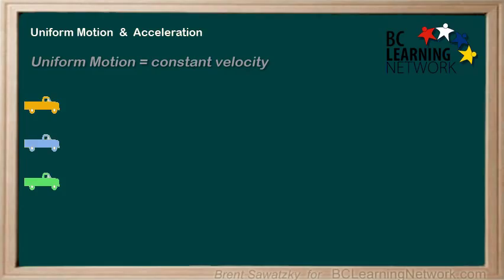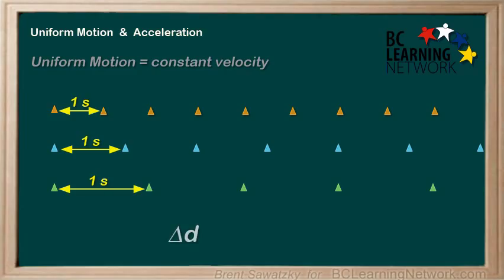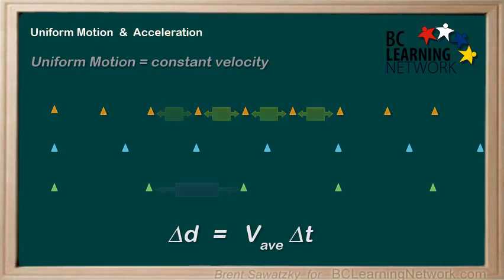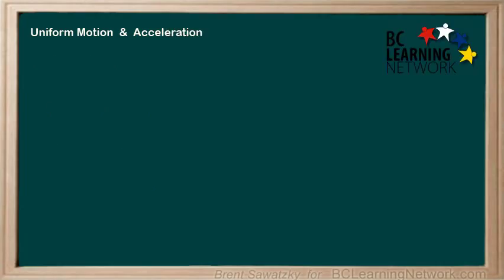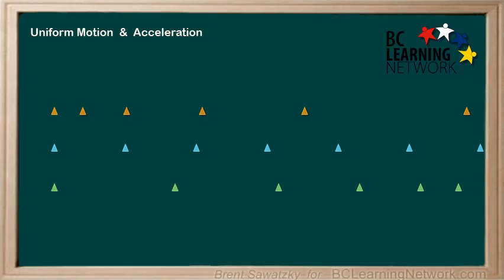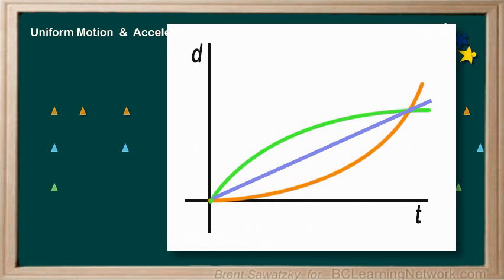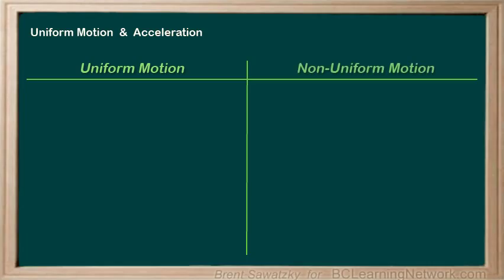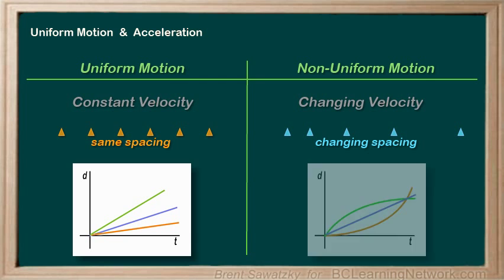BCLN - Physics - Uniform Motion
Defining uniform motion, then leading into the idea of non-uniform motion.  This is part of an introduction to acceleration.

0:00all of the motion questions we've been
0:01looking at so far have involved uniform
0:05motion that is motion where the velocity
0:08stays the same over the interval of time
0:11the velocity might be a hundred
0:14kilometers per hour or minus 10 meters
0:17per second or even a velocity of zero
0:19but the main criteria for uniform motion
0:23is that whatever the velocity is it
0:26stays constant
0:27consider the following what if we had 3
0:31trucks which drove along dropping a
0:34pylon out of the back every second we
0:38have an orange truck dropping off orange
0:41pilots and a blue truck dropping the
0:43blue pylons and of course a green truck
0:45dropping its green pilots so what can we
0:49say about the motion of these trucks by
0:51looking at these pilots well it looks
0:54like the orange truck doesn't get very
0:57far
0:58each second compared to the blue truck
1:01which seems to get a little bit further
1:02during each second and the green truck
1:05of course gets the farthest ring each
1:07second the biggest spaces
1:09therefore we can conclude that the green
1:12truck must be going the fastest since we
1:16know that the change of displacement is
1:19the average velocity times the change in
1:21time and that the change in time for
1:24each of these is one second it must mean
1:28that the average velocity is different
1:31for each truck
1:33certainly the orange truck would have
1:35the lowest average velocity and the
1:38green truck would have the greatest
1:40average velocity as its change in
1:43distance between the pylons is the
1:45greatest over each second now another
1:49thing we could observe about the motion
1:51of these trucks is that the pylons are
1:54all evenly spaced that is the change in
1:58distance for each second is the same
2:01therefore the velocity isn't changing
2:05for any of the trucks and that means
2:09these trucks are exhibiting uniform
2:12motion
2:13if we were to graph the motion it would
2:17look like this note that the slope of
2:21the diversity graphs indicate their
2:23differences in velocity with the green
2:28truck showing the greatest slope that is
2:30it travels the greatest distance over
2:32anyone second or has the greatest
2:35average velocity
2:38so let's run those trucks again but this
2:41time things will look a little different
2:44first of all we can notice that the
2:47pylon spacing for both the orange and
2:50the green trucks are no longer uniform
2:53their velocity is changing this is not
2:57uniform motion we would say that the
3:01change in distance over each second is
3:04increasing for the orange truck and
3:06therefore its velocity is increasing its
3:11accelerating a positive acceleration
3:13means that the velocity is increasing
3:16the blue truck is moving at the same
3:20rate its motion is uniform the green
3:25truck is slowing down the spacing is
3:29getting smaller indicating that the
3:31velocity is decreasing and we call this
3:34negative acceleration or deceleration
3:38since we know that the change in
3:41displacement is the average velocity
3:43times the change in time the increasing
3:46velocity of the orange truck results in
3:50increasing distance between the cones in
3:55the same way decreasing velocity for the
3:58green truck results in decreasing
4:00distance between the cones if we were to
4:04graph these it would look like this note
4:08that the blue truck is the only one with
4:11us straight line that is the velocity is
4:13not changing the slope is always the
4:16same both other trucks are nonlinear
4:20that is they have changing slopes the
4:23slope of the orange truck is getting
4:25steeper and steeper a positive
4:28acceleration this slope of the green
4:32truck is getting smaller and smaller
4:35that's negative acceleration or
4:38deceleration
4:42in this tutorial we
4:44took a brief look at the idea of uniform
4:47motion preparing us for the idea of
4:50accelerated motion in uniform motion the
4:54velocity stays exactly the same
4:57it doesn't matter what the velocity is
4:58as long as it stays constant uniform
5:03motion therefore on Addie vs T graph is
5:06represented by a perfectly straight line
5:08it may be horizontal it may go up to the
5:12right may go down to the right but as
5:13long as it's straight we know its
5:16uniform motion non uniform motion on the
5:20other hand means that the velocity is
5:22changing their is acceleration involved
5:26the distance the object covers in any
5:30given time increases or decreases as the
5:33velocity changes accelerated motion
5:37therefore on a diversity graph is
5:40represented by a nonlinear curve the
5:44curve can get steeper if the object is
5:47accelerating positively and the curve
5:50will get more gradual if the object is
5:53accelerating negatively